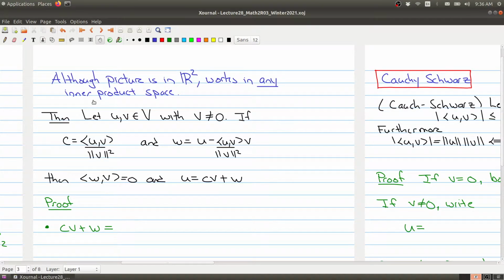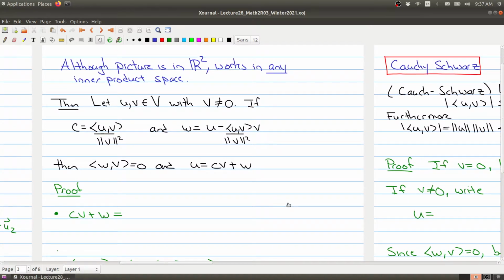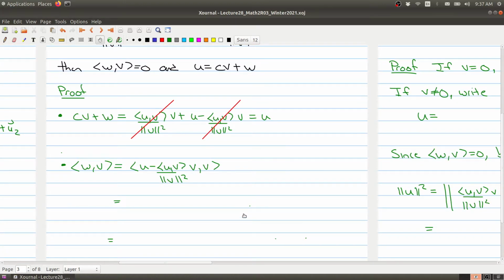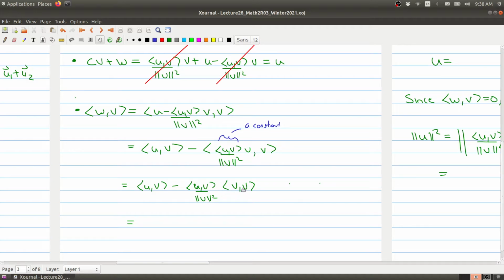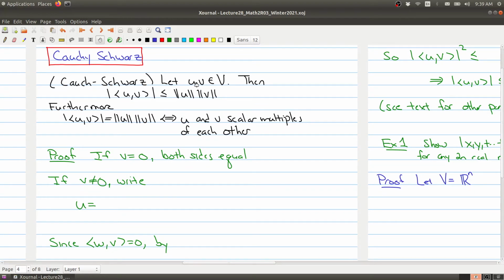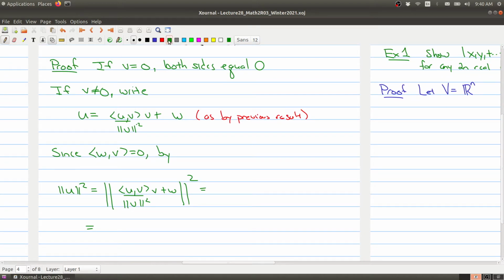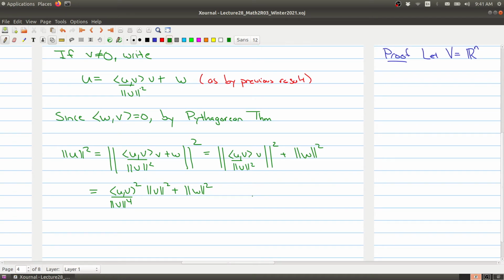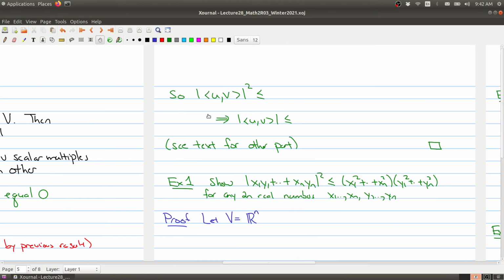Lecture 28 Part 2 Math 2R03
In Lecture 28 we learn more about the properties of inner product spaces.  In Part 2 we learn about the Cauchy-Schwarz inequality.